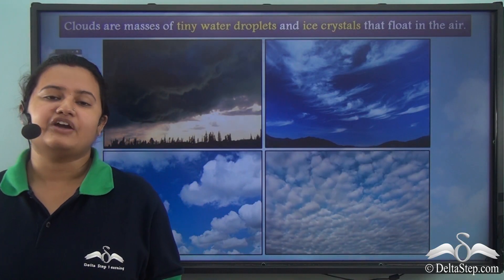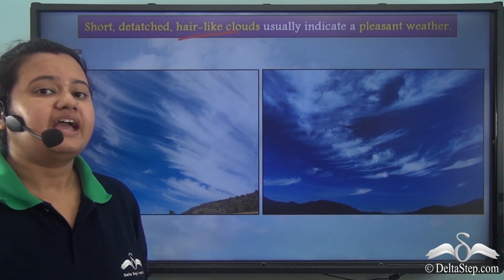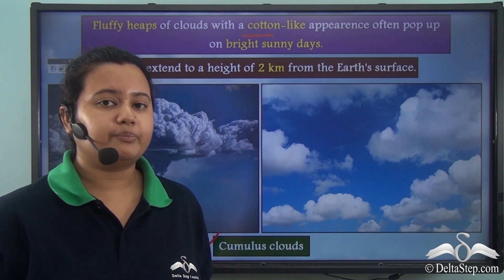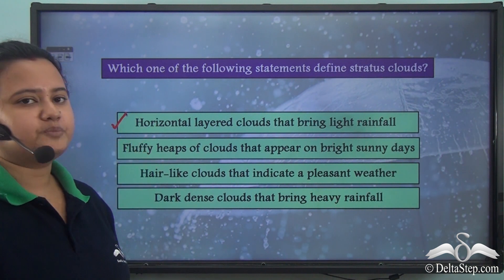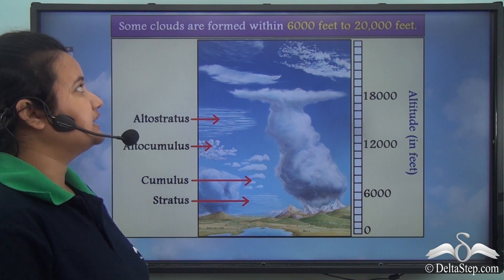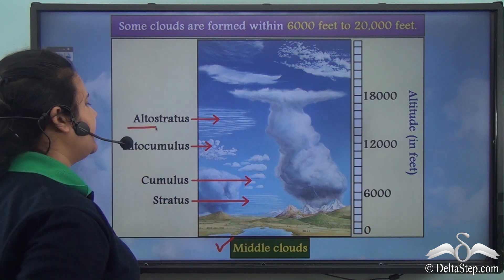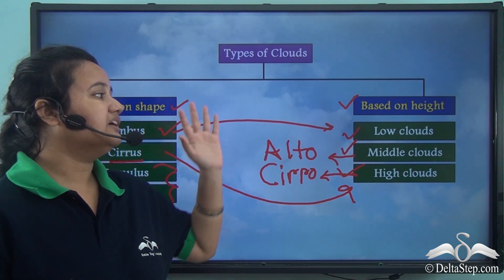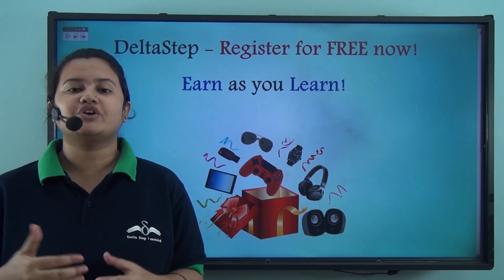Types of Clouds